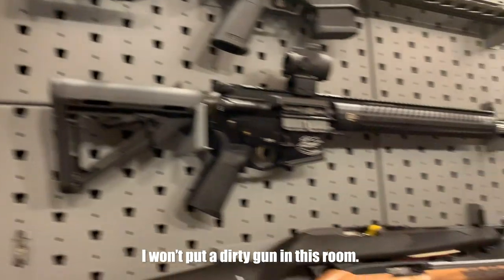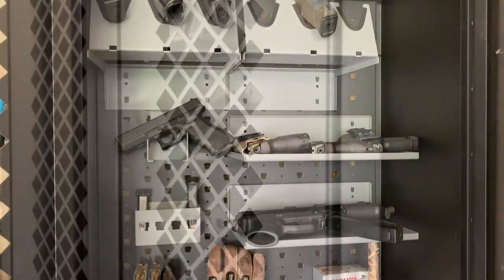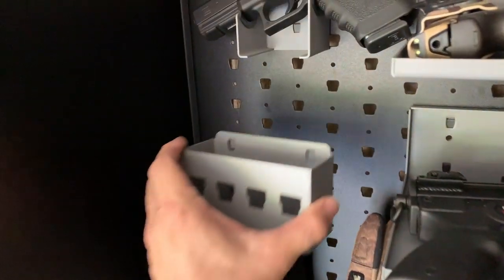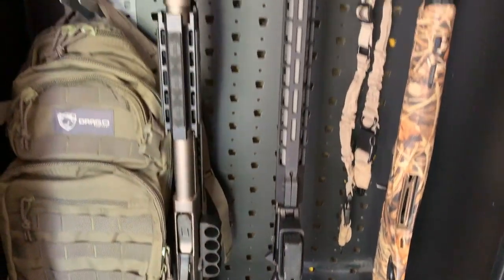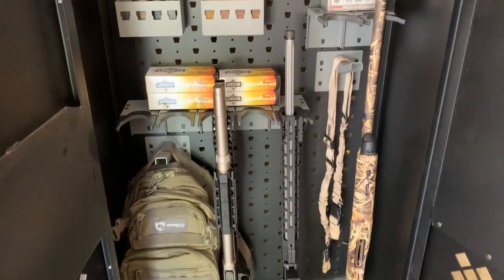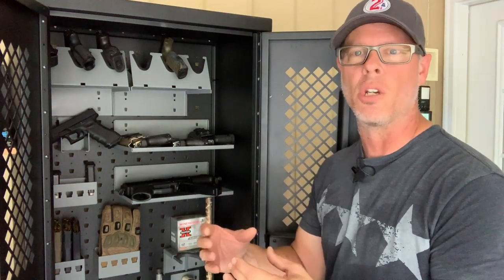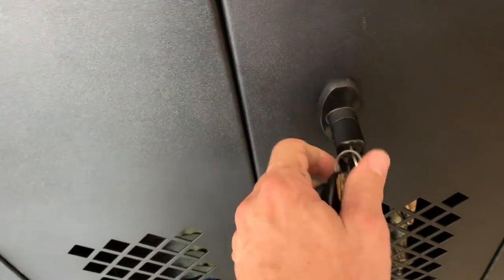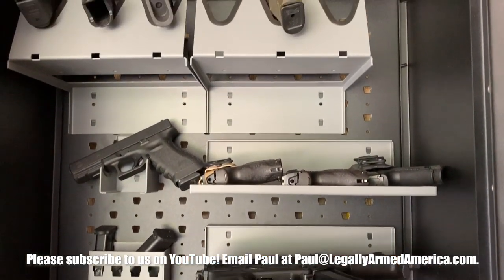Gallow weapons cabinet secures my guns!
None of those hack jobs gun walls out there can compare to Gallow Tech's gun panels. But have you seen their weapons lockers/cabinets? Wow!